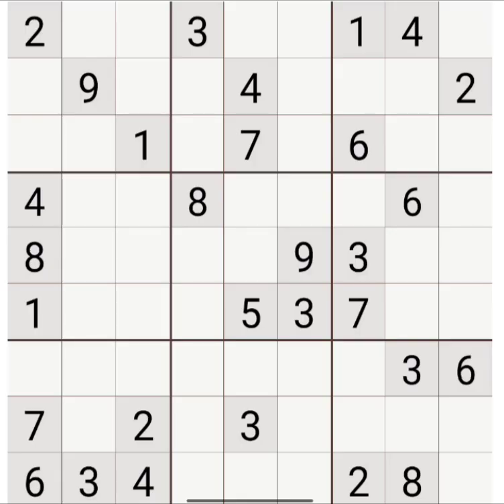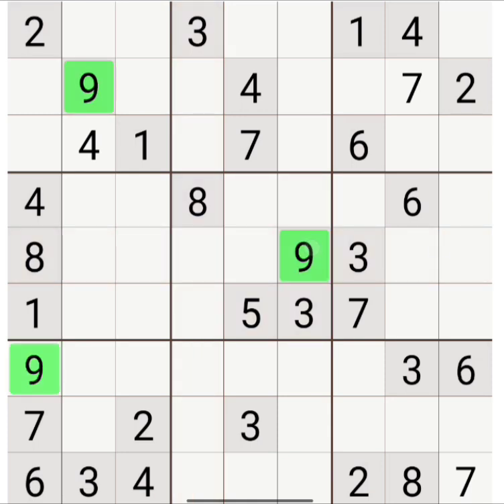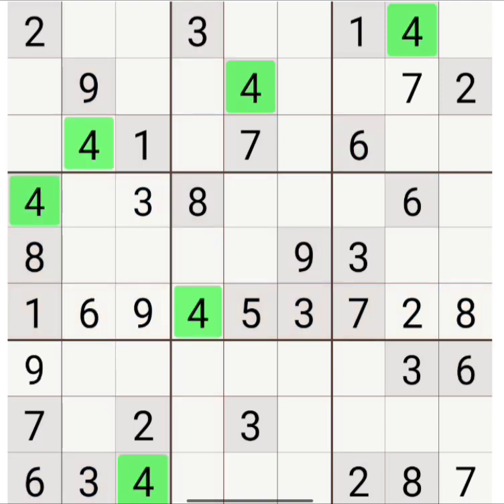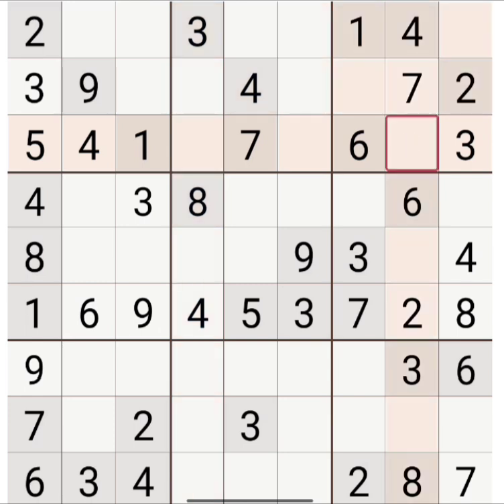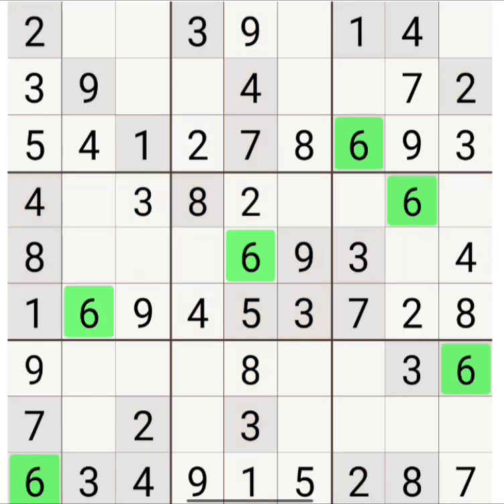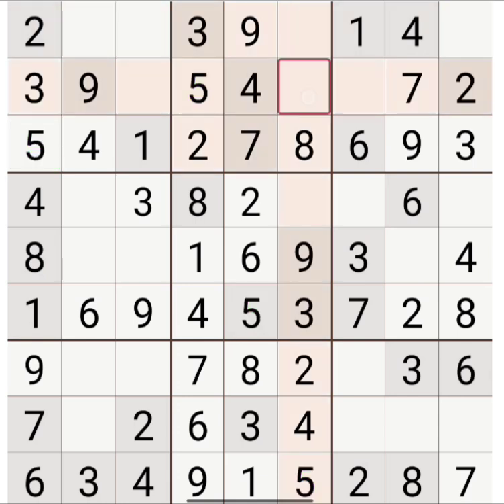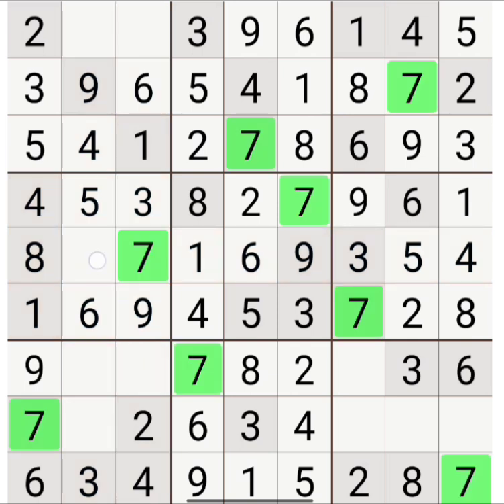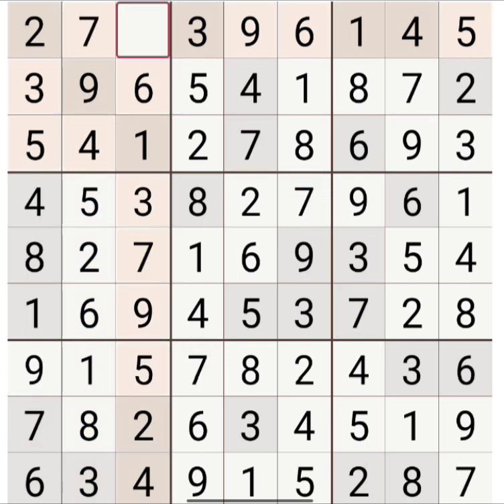How Fast can you beat this Sudoku | Happy Sudoking!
In this video, we will guide you on how to play Sudoku like a pro. Whether you're a beginner or looking to improve your skills, we've got you covered.